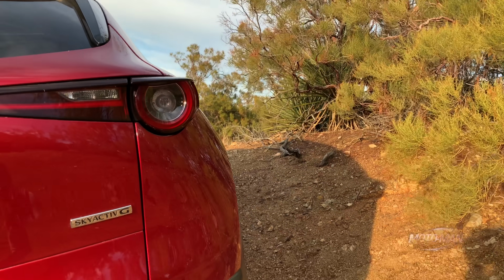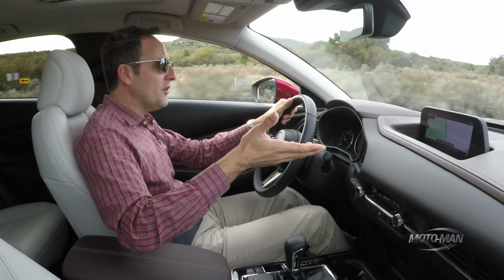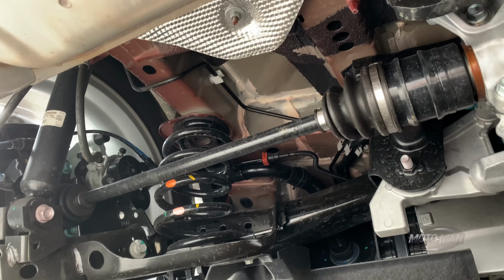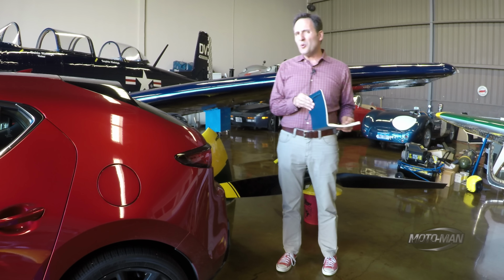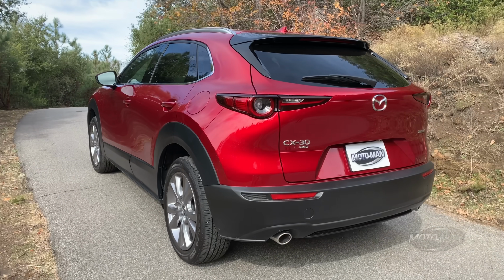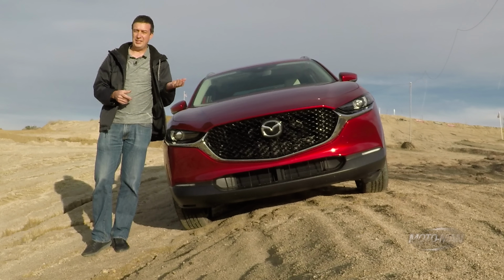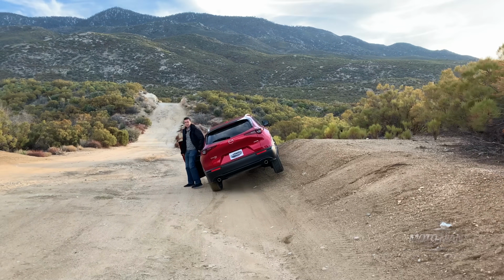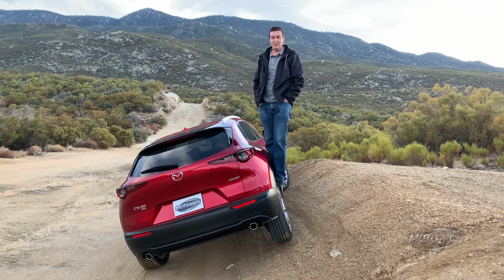The 2020 Mazda CX-30 is going to mop the floor with the competition’s arse!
Dave Coleman of Mazda is back and brings along not just a new Mazda, but a Mazda that competes in a new segment for them, the Compact Crossover (CUV) and the Mazda CX30. Soooo, while Coleman rattles on about changes to the All Wheel Drive (AWD) system, off roading, names and testing, MotoMan drives the 2020 Mazda CX-30 and learns it is different than it looks. Old friend of the show, racer and multiple Mazda Miata designer, Ken Saward, Mazda’s Director of Design for North America joins the party to explain why the 2020 Mazda CX30 looks very different than the Subaru Crosstrek and others that it competes with . . .

- or –

Our long form interview show, INSIDE THE MOTOMAN STUDIO, where we talk to the key people shaping the car world RETURNS!

Amazon App Store: